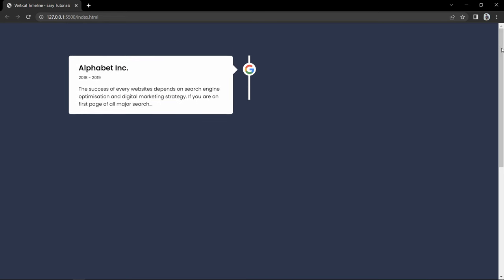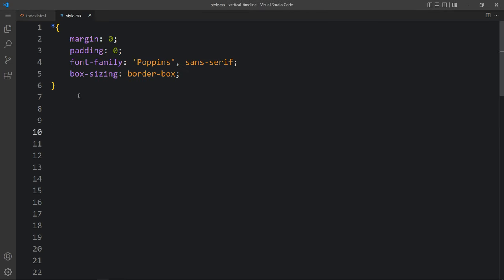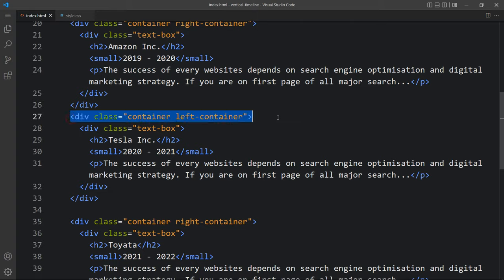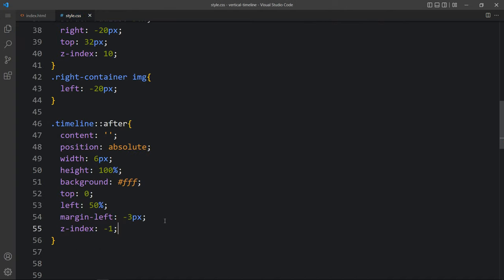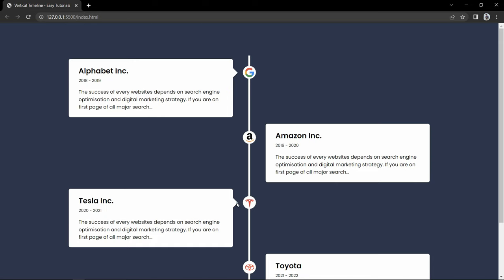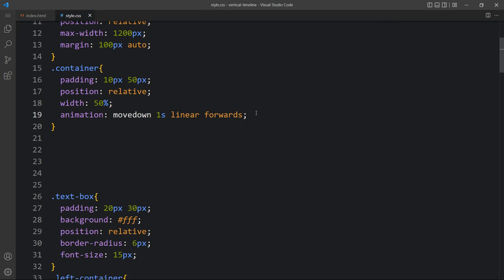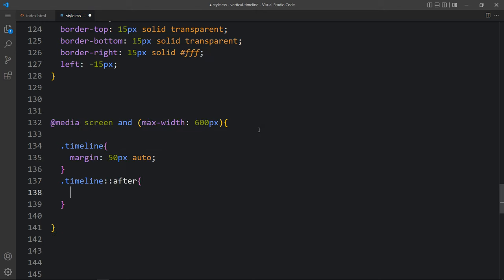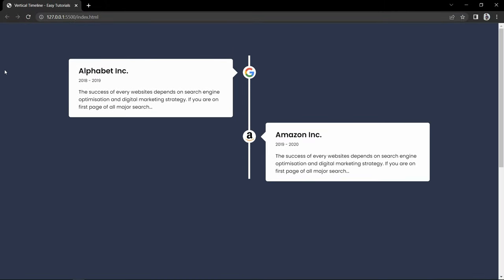Create Timeline Design For Website Using HTML & CSS | Responsive Web Design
Learn how to create Timeline Design For Website Using HTML & CSS, Web Design With Animation Using HTML And CSS for beginners

In this video we will learn to make a timeline design for website using HTML and CSS. In this timeline design I have added some  animation using CSS. When I scroll the website you can see the vertical line moves downwards. Then it display the each content one by one with animation.

This web design is responsive from small screen devices, you can see it looks good in small screen also. So we will make this Animated vertical timeline website design step by step using HTML and CSS